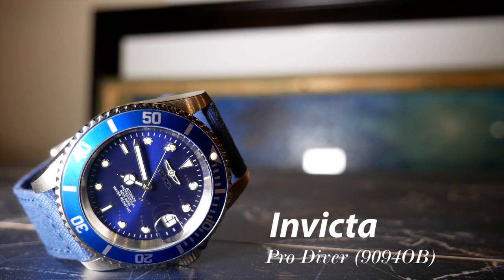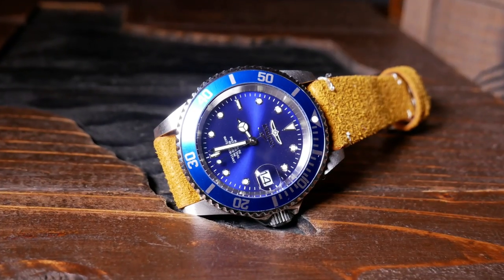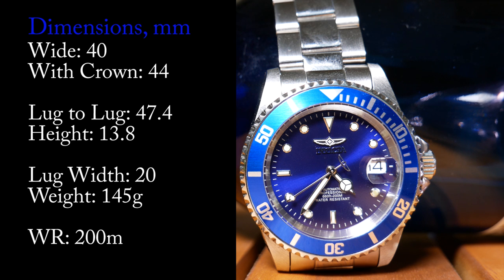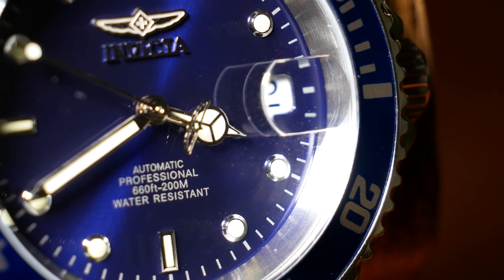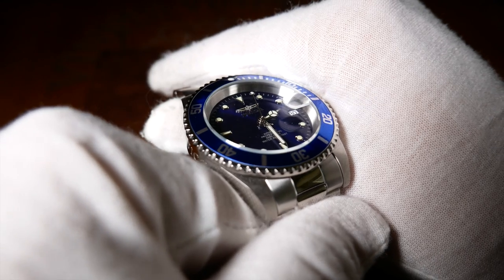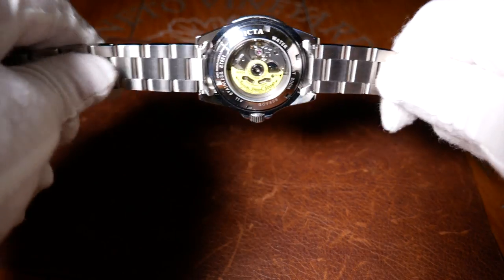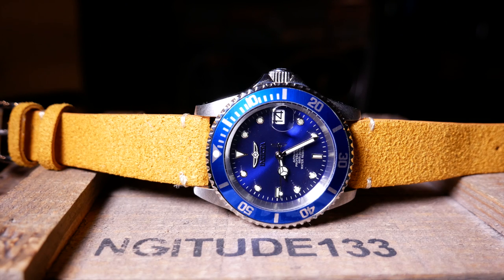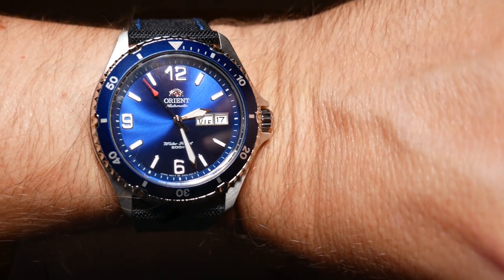An Infamous Shade of Blue: Invicta Pro Diver Review (9094OB)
Amazon Store

Watches:
Blue Pro Diver 9094OB (on Amazon)
Black 8926OB (on Amazon)
Blue Gold 8928ob (on Amazon)
Black 8926 (on Amazon) (different bezel)

Straps:
Burgandy Silver Nato (on Amazon)
Blue Canvas (on Amazon)
Brown Leather (on Amazon)
Leather Nato (on Amazon)

Today we are finally taking a look at the Infamous Invicta Pro Diver.  As Watch brands go, Invicta is one people love to hate.  Yet this model, is the one they love to tolerate.
A Rolex Subby Homage, with a few tips, as well as a tramp stamp on it's side. It's 40mm, and considered an excellent bargin buy.  Thanks to it's Seiko NH35A movement.  Usually priced in the $80s, but also frequently goes on sale for much less.  model number 9094OB ( 9094 )